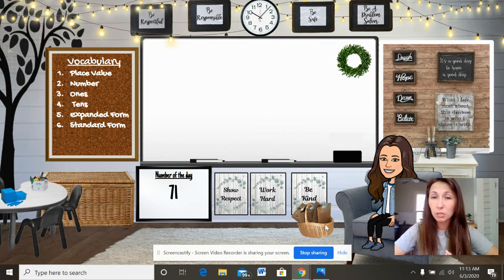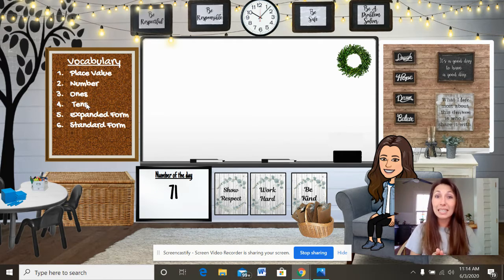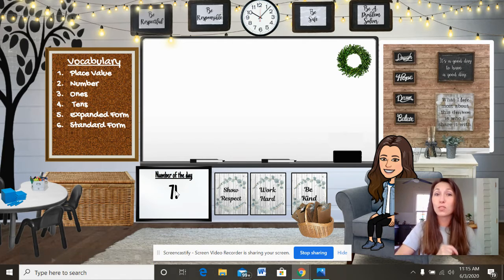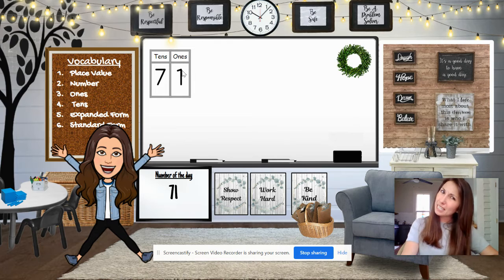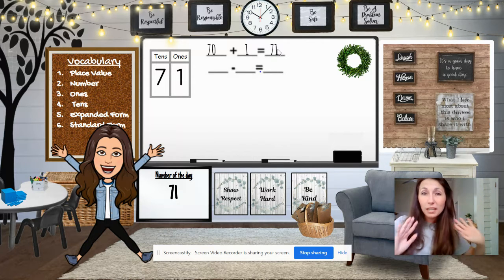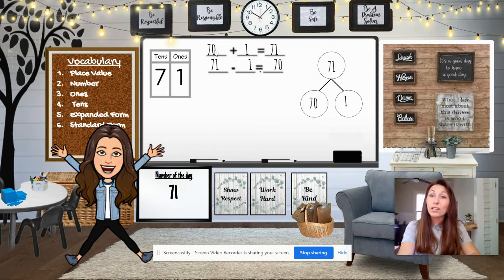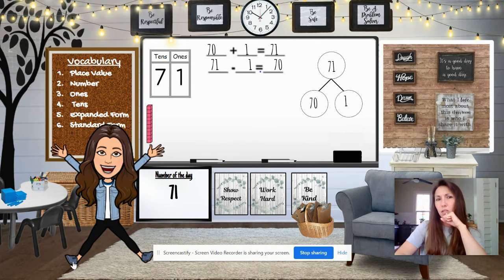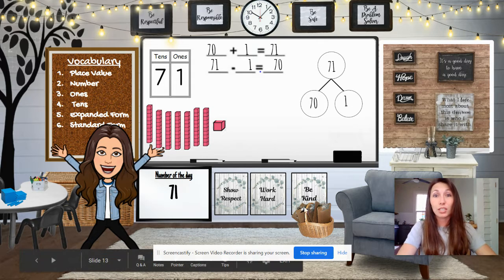Untitled: Jun 3, 2020 11:19 AM